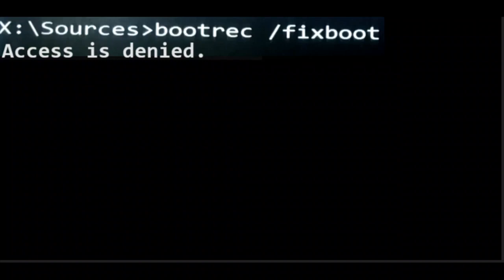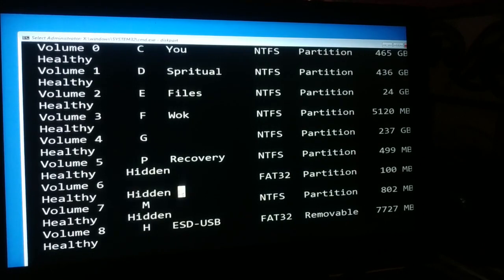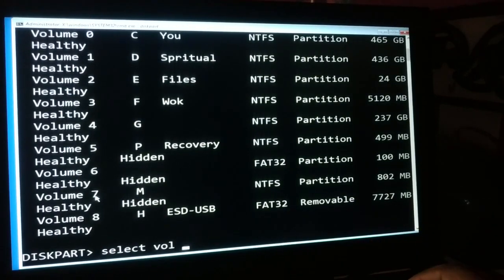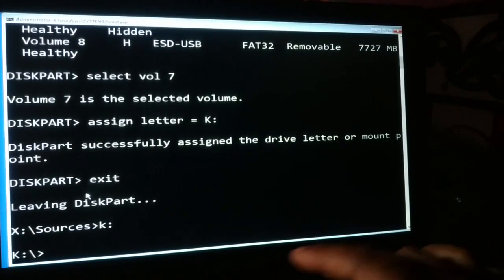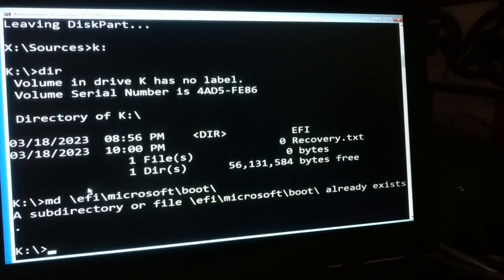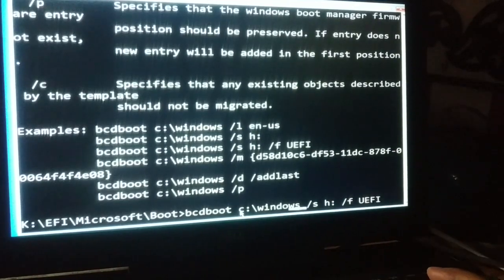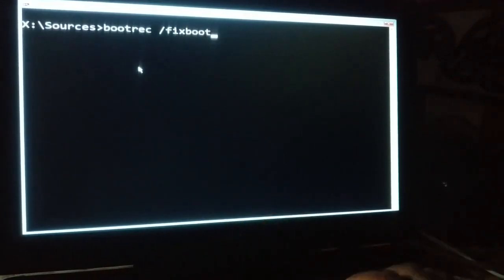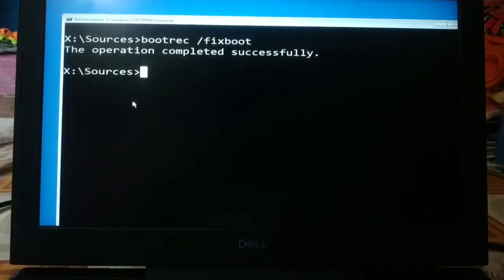how to fix bootrec fixboot, Access is Denied error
how to fix bootrec fixboot access denied, how to fix bootrec fixboot element not found, command prompt bootrec fixboot access denied, bootrec fixboot access denied mbr, windows bootrec fixboot access denied